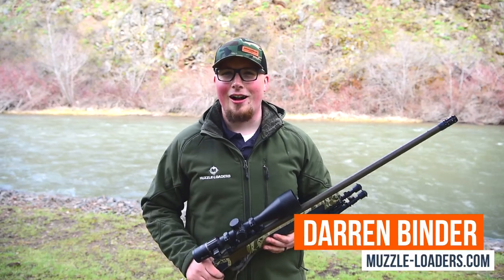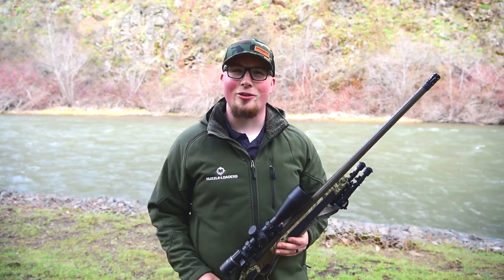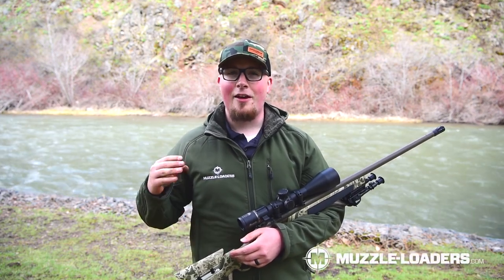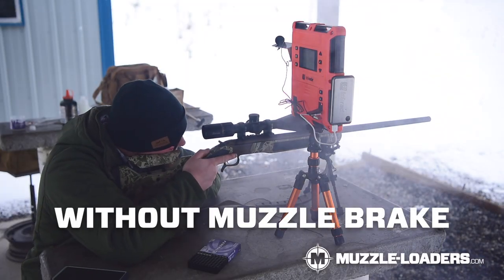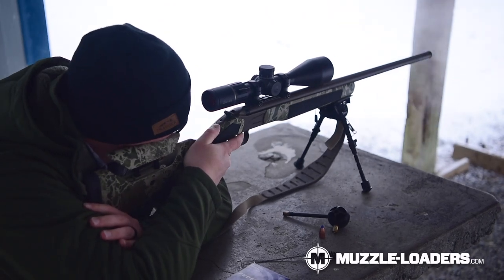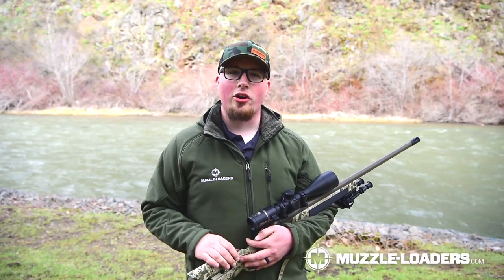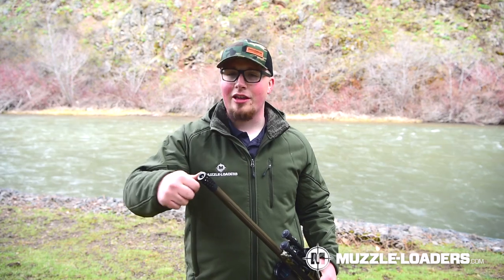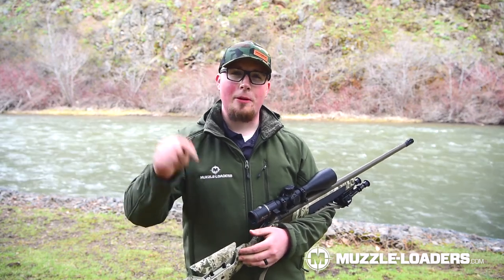Anarchy Outdoors Muzzle Brake Review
It's about time that we bring you a review of the Anarchy Outdoors Muzzle Brake.

We have heard a lot of great things about the Anarchy Outdoors Muzzle Brake and we decided to start carrying their products. Typically, when we start carrying something new, it isn't long until we send Darren to the range to field test and the Anarchy Outdoors products were no exception!

The selection of muzzle brakes for inline muzzleloaders has been very limited in the past. Anarchy Outdoors spotted the need for diversity in this category and they delivered a fantastic product!